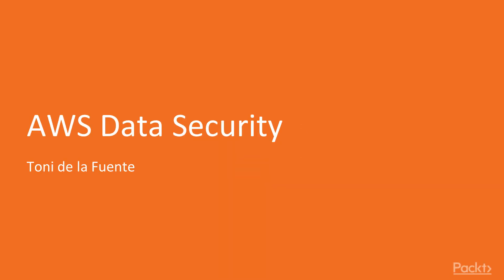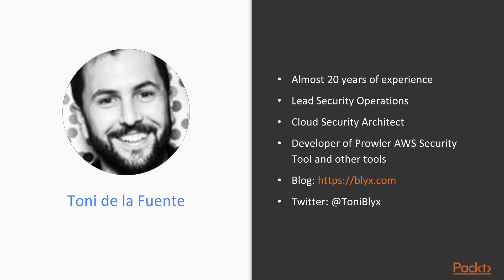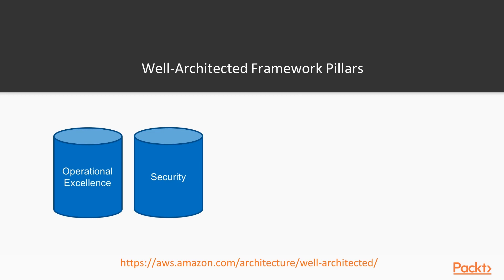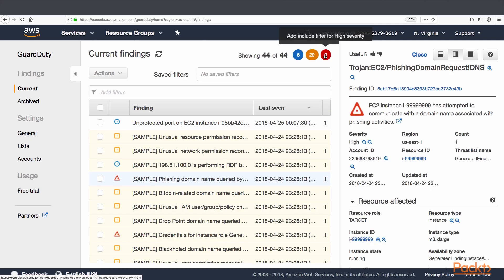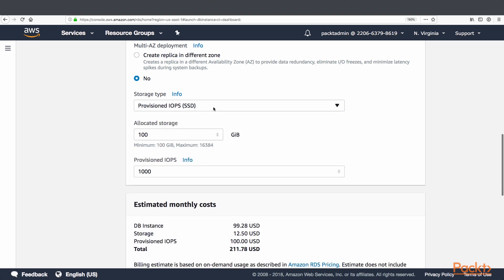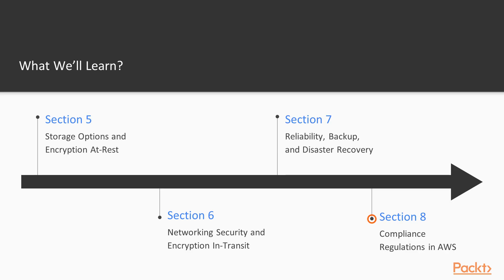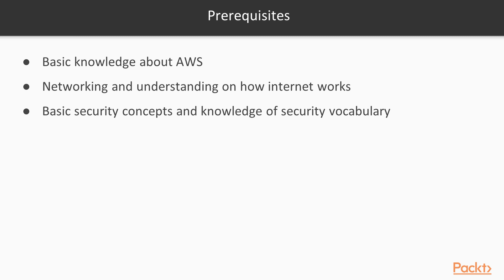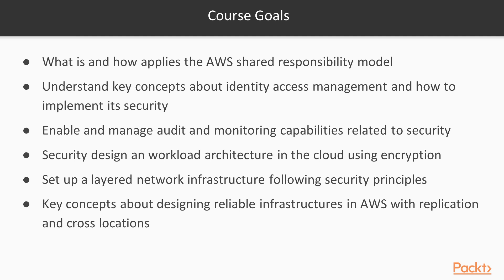AWS Data Security: The Course Overview |packtpub.com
This video tutorial has been taken from AWS Data Security. You can learn more and buy the full video course